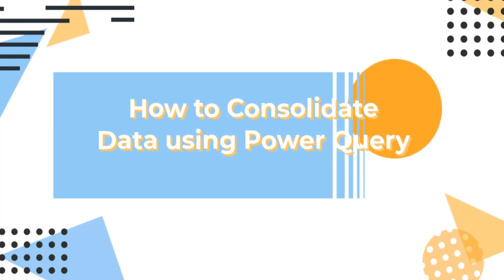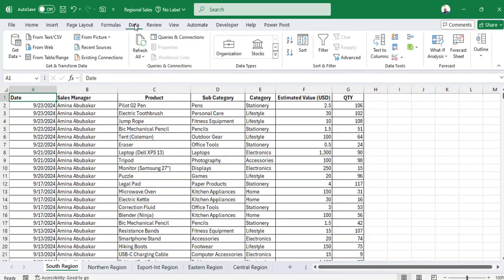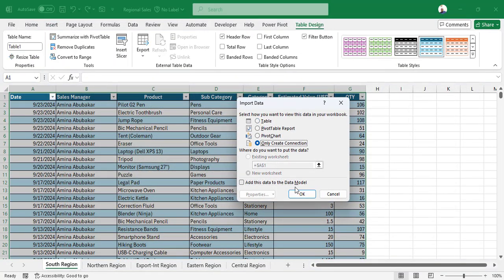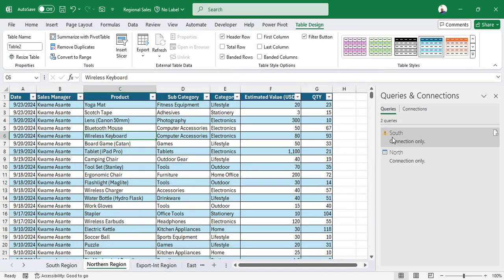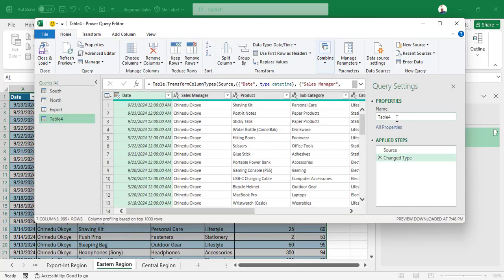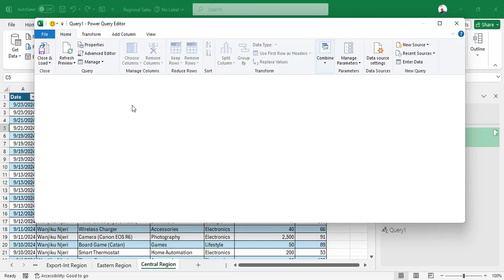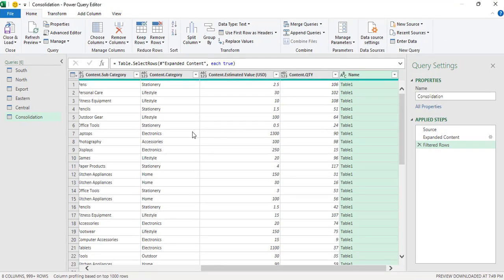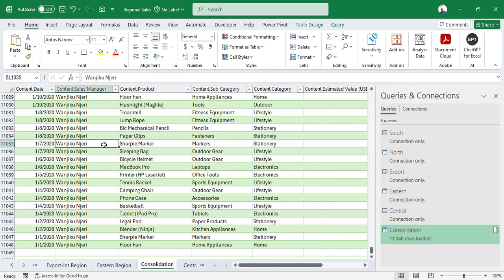How to Consolidate Multiple Microsoft Excel Sheets using Power Query - Step by Step Tutorial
In this tutorial, I’ll show you how to consolidate data from multiple Excel sheets into one using Power Query! If you’re tired of manually copying and pasting data from different workbooks or sheets, Power Query can automate the process, saving you time and effort.

Whether you're managing reports, finances, or any large dataset, learn how to:

1. Combine data from multiple Excel sheets efficiently
2. Set up automatic updates for your consolidated data
3. Use Power Query’s built-in tools to clean and transform your data

Perfect for beginners and Excel power users alike, this video will guide you through the entire process step by step.

If you find this video helpful, please give it a thumbs up 👍 and drop your questions in the comments below.